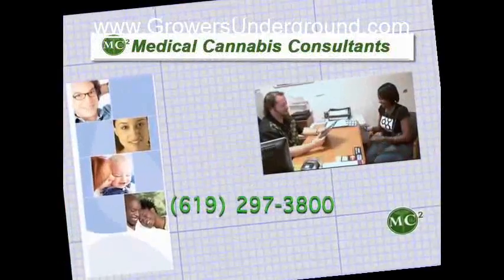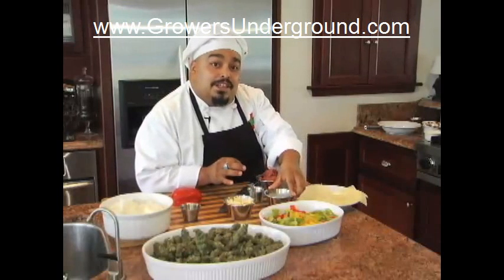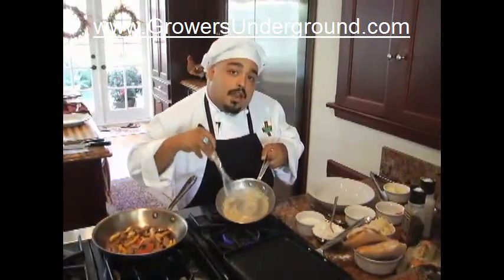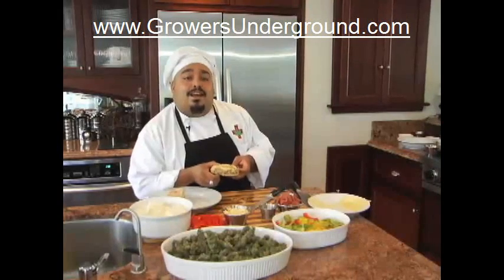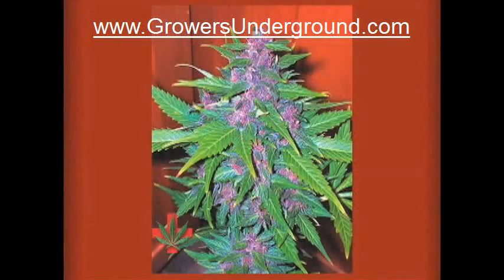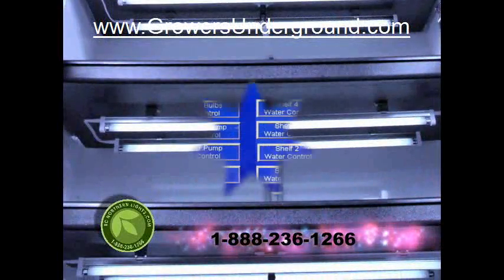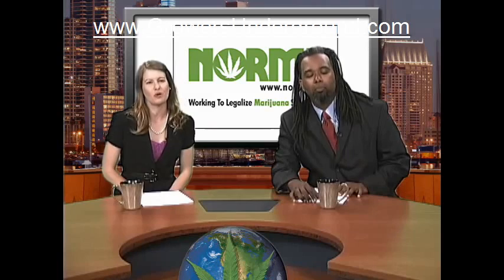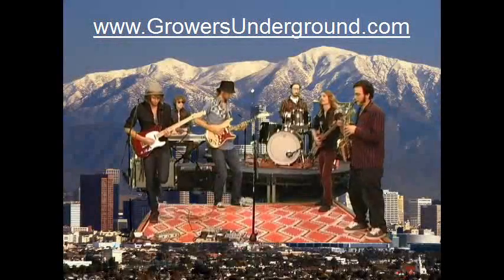Cannabis Planet Show 11, Part 2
-- Join the revolution for bigger buds! See this video, and find out how to make a delicious dish with sauteed beef in cheese sauce, with cannabis oil for medicating. Chef Mike provides step by step instructions. Also, cannabis guru Ed Rosenthal gives some great growing tips and Allen St. Pierre of NORML talks about the Seattle Hemp Fest. All in all, we find once again that cannabis is good medicine!